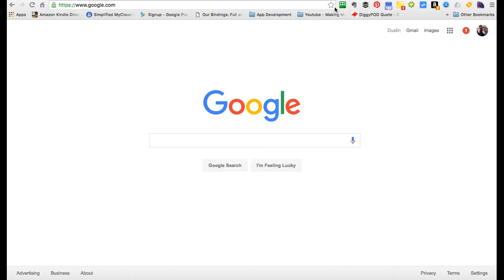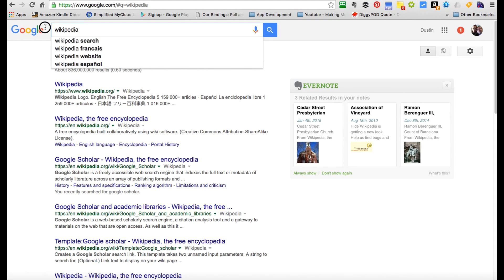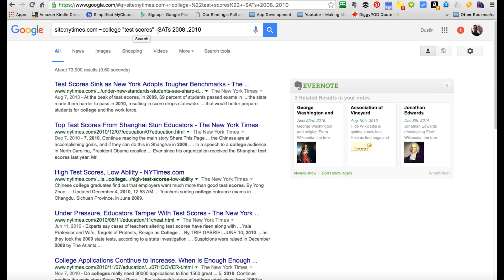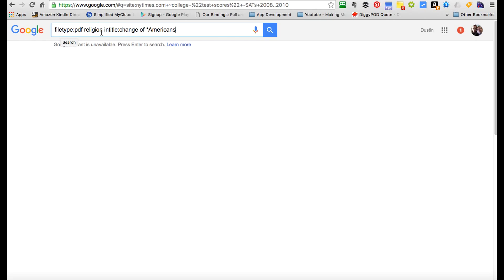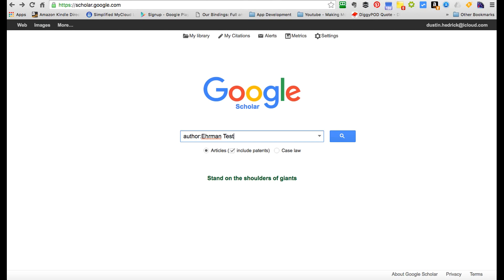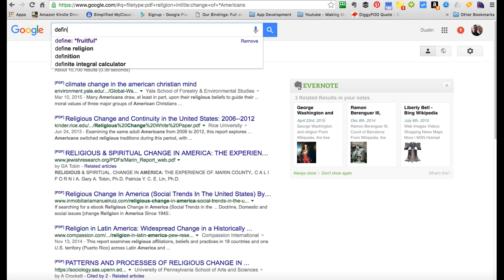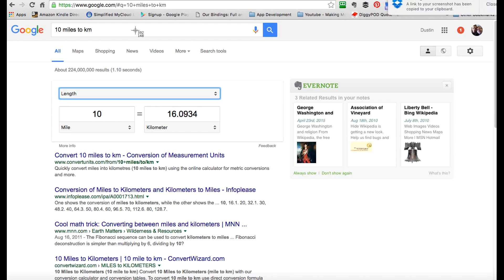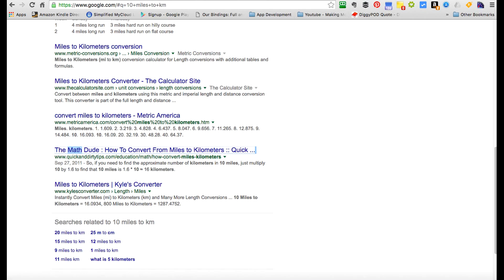How to Best Use Google for Research & Term Papers | Google Scholar & Google Tricks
Are you a high school, college or Grad School student? Learn all the inside tips and tricks for better using Google Search for your research! We dig into Google Scholar and how to use it with very advanced searches to find papers on topics by specific authors. We share tips and tricks on how to use Google Operators and symbols as well as awesome Google functions such as calculator, conversions and more that you need for your school research and term papers.

Don't be overwhelmed, with this, our fourth Google tutorial on how to use the amazing power of this phenomenal search engine, you can get what you need quickly and precisely. Why waste time when you have this resource at your disposal?

Here are some really helpful links to get you going further!

Bitcoin (BTC)
3NxBp9LTodKUyksSMwX3Ccsp5NM1Fr93wr

Ethereum (ETH)
0x756B5eF33373e42A8A80B22eeDa41DeE6e4ac38F

Tron (TRX)
TQbBtpaMmPT8L2XdyoRSNnHYgH3UAVXkU4

Dogecoin (DGE)
DTQnqgcyLYfmBZoaYBrcr8dRf3KJsyMavK

0x17adab36d83f8ffb58238c56d3a8bb048014fed6

Ripple (XRP)
rULfdU8dD4zKbitucNfCiYoMZChXVA43AQ

Litecoin (LTC)
ltc1qxwgpuv3cmeh879mmstyyum085cvyggrkdkdz65

USDC:
0x71FDb887aA9fc4f472A6B6A180f99d24AAd6F1e9

USDT:
0x71FDb887aA9fc4f472A6B6A180f99d24AAd6F1e9

FAN MAIL:
Nerd Chic YouTube Channel
30941 Mill Ln., Suite G-127